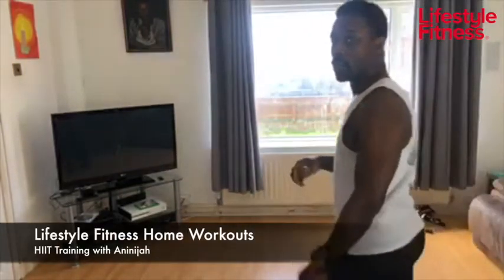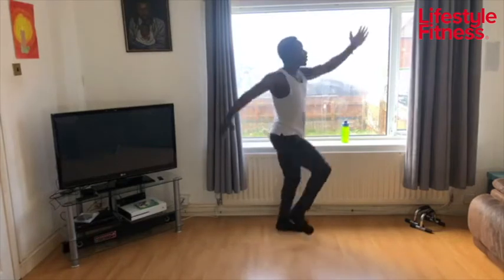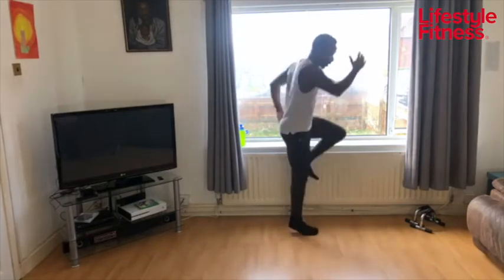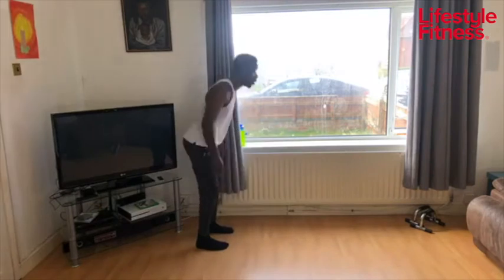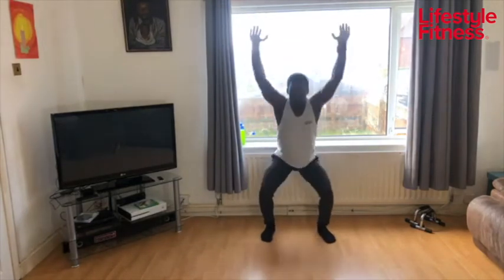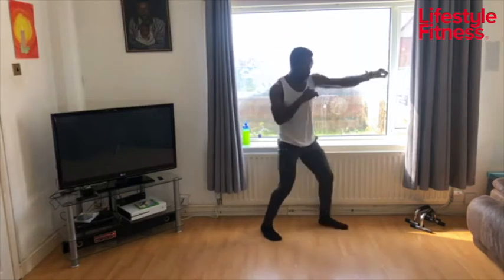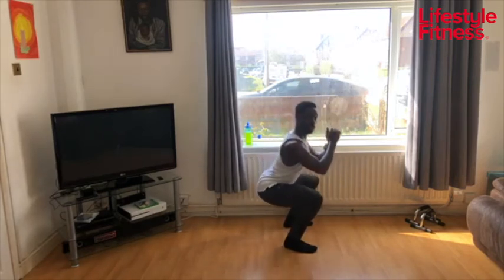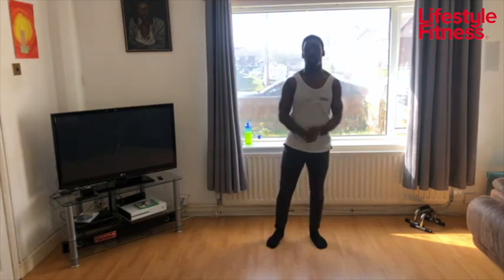Lifestyle Fitness Home Workouts - HIIT Training with Aninijah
A high intensity home workout with Aninijah